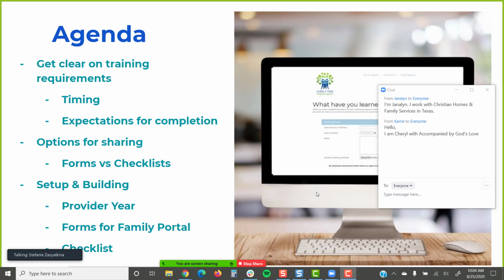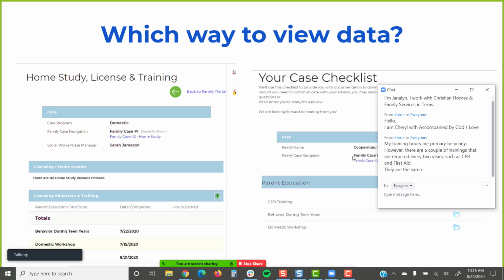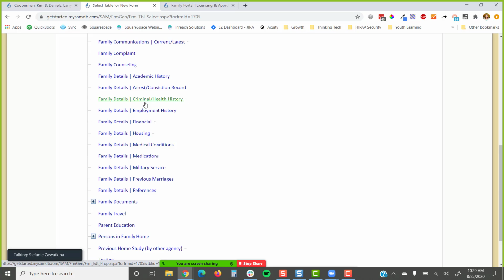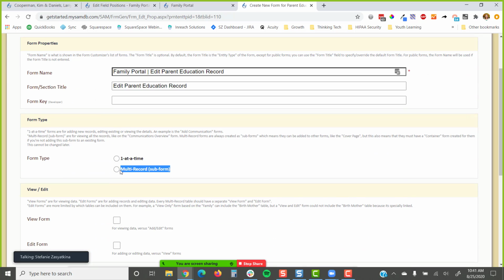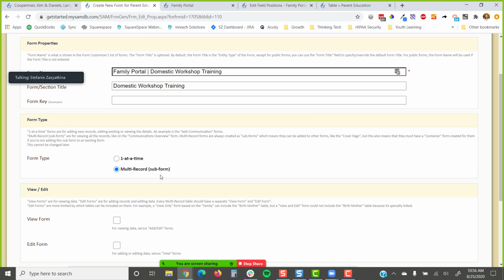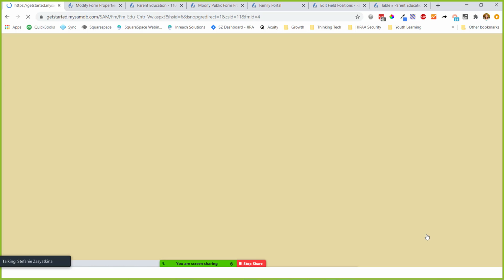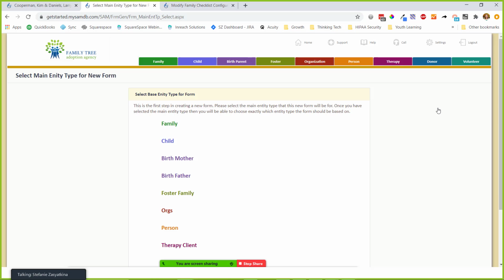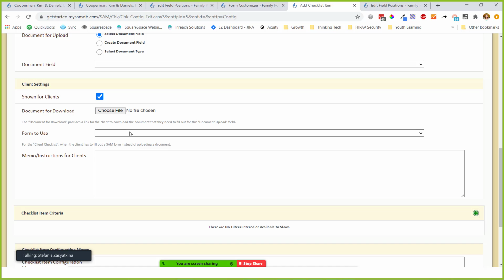Tracking Parent Education on the Family Portal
We share the options and how to build forms in SAM to track training that parents are required to complete in preparation for adoption or foster care licensing.